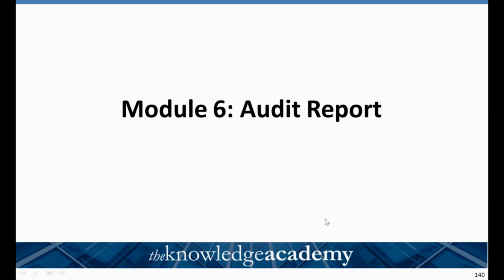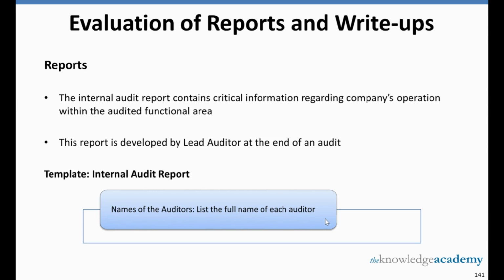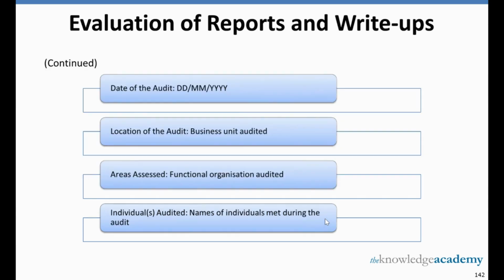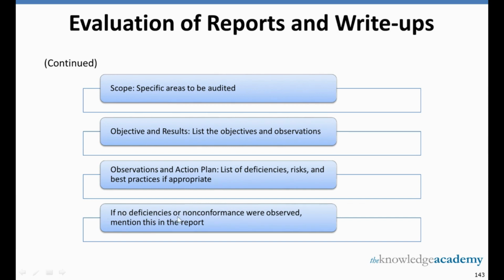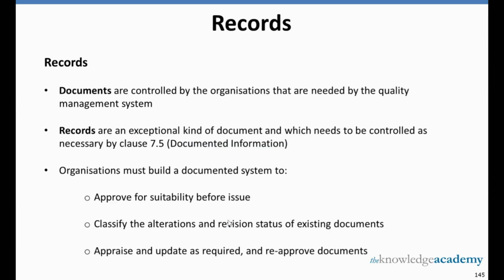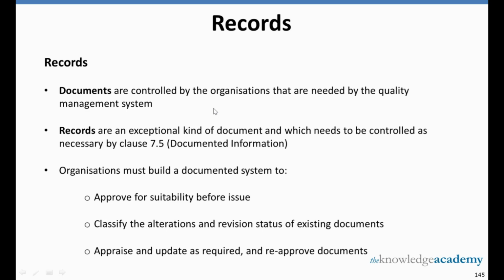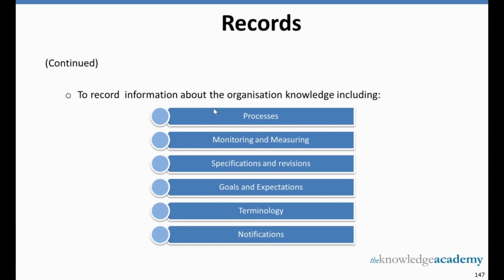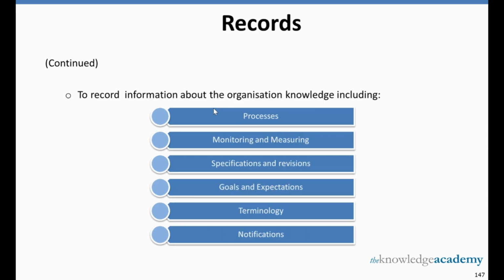6 1|evaluation of reports and write ups